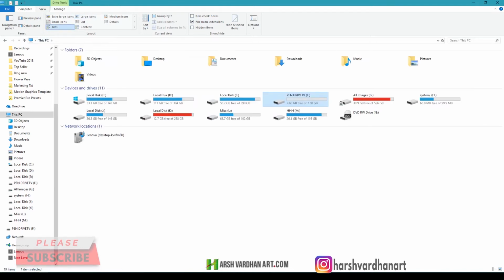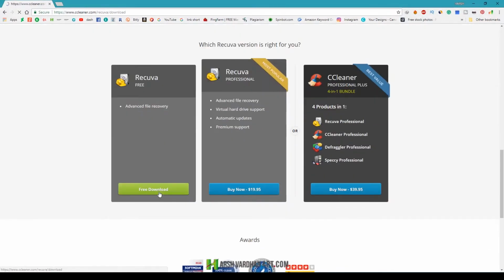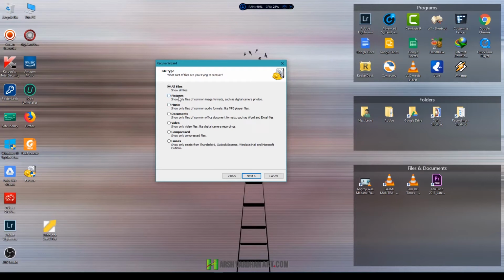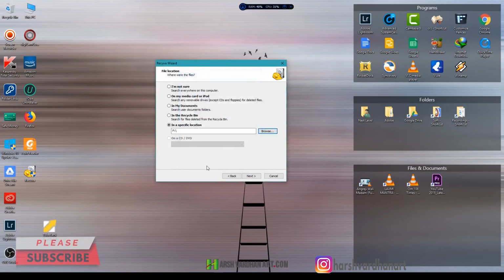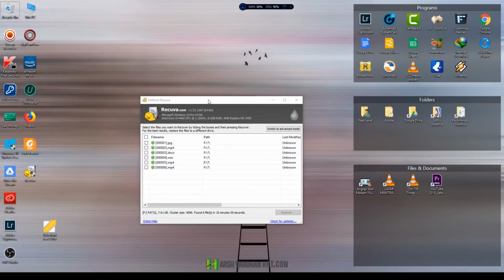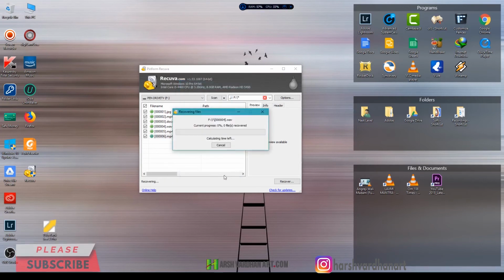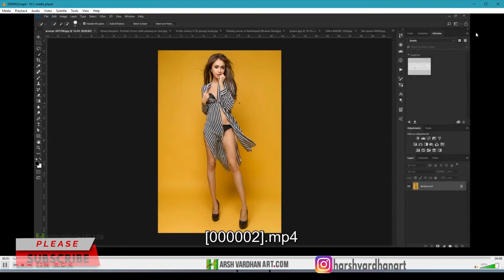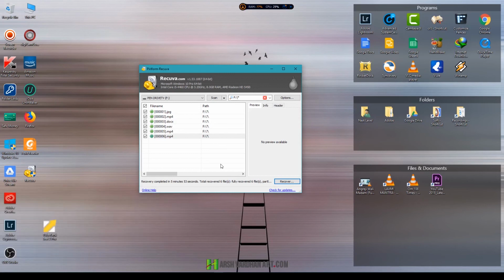Recover Files from Formatted Pen Drive or Memory Card- English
Learn to Recover Data files from the formatted pen drive or Memory Card easily with free software!

Image Credit:-